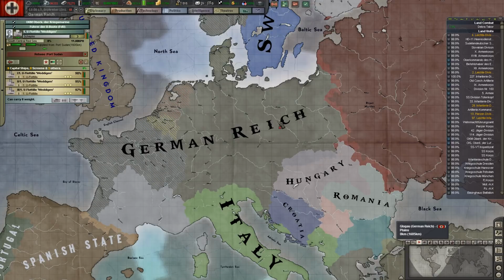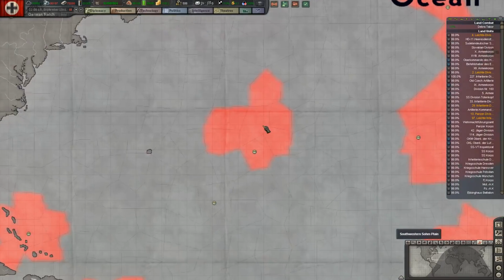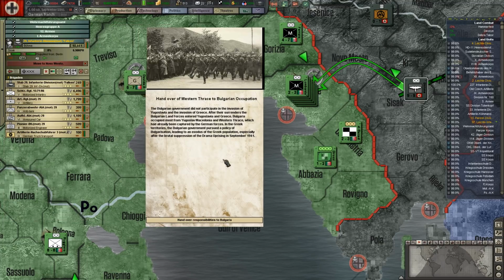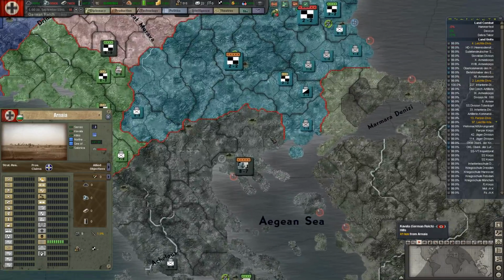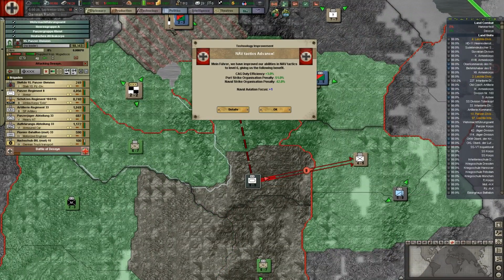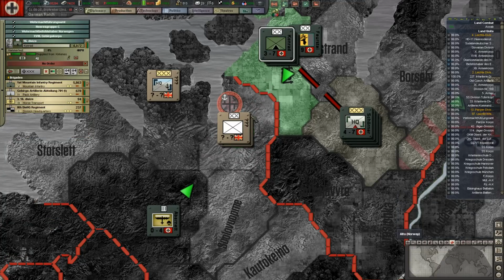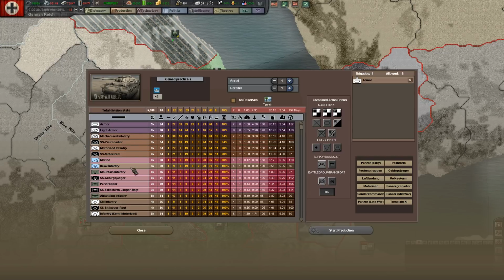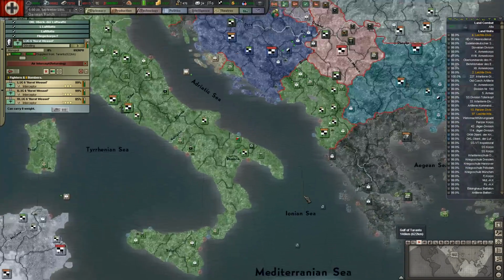Hearts of Iron 3: Black ICE 9.1 - 64 (Germany) How many Ships?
Episode 64 -  We found the whole Royal Navy!

The Reich Besieged!  Deutschland is besieged by enemies on all sides!  Can we defend it? We will be facing revolverheld's scripted invasion.